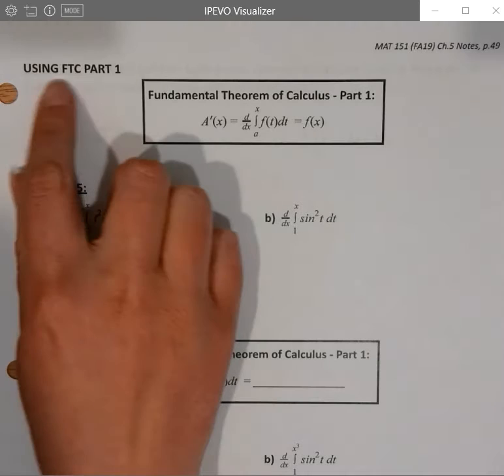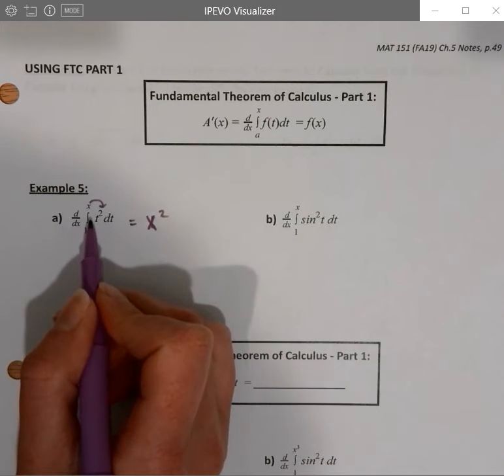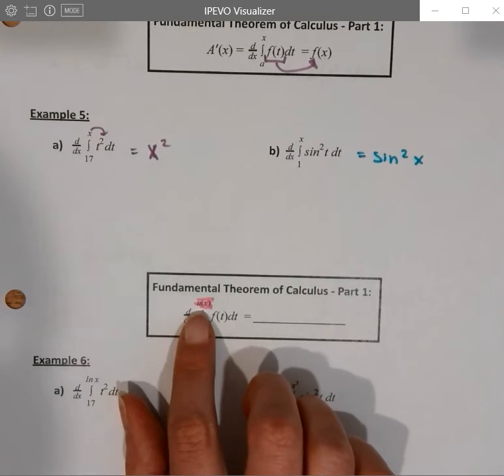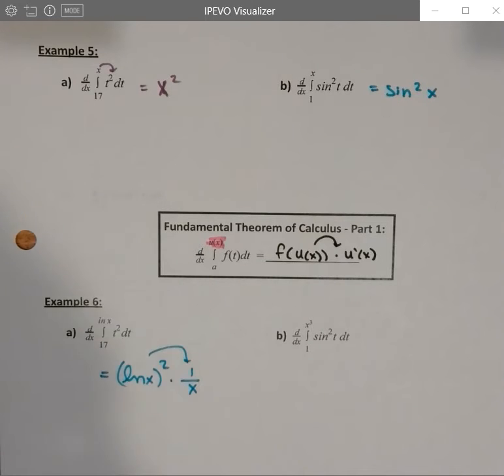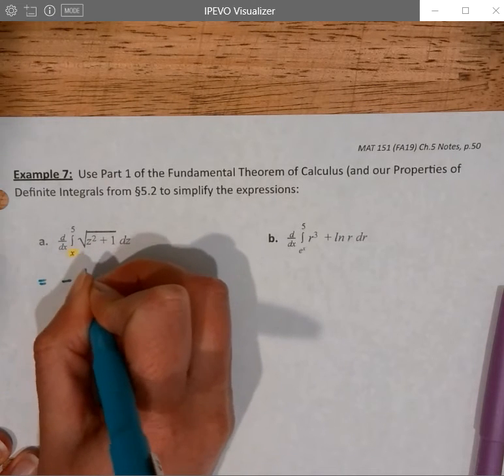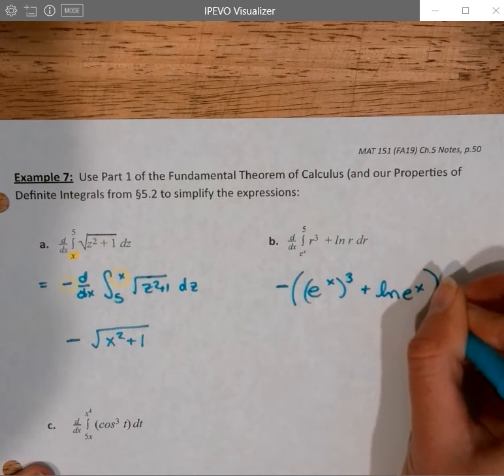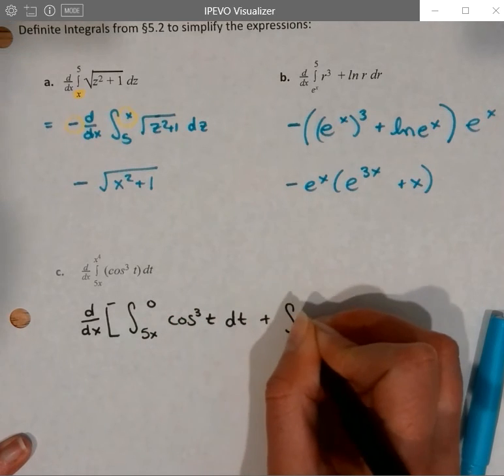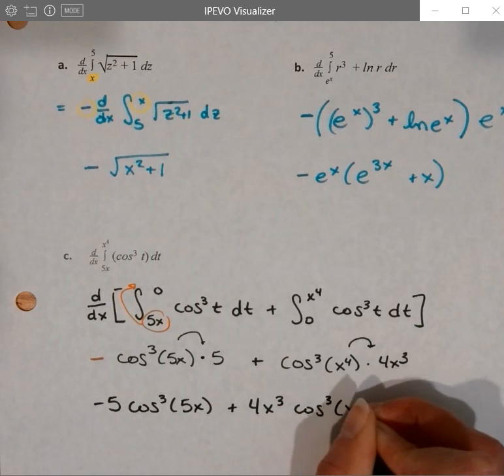MAT 151 VN 5.3 part 4